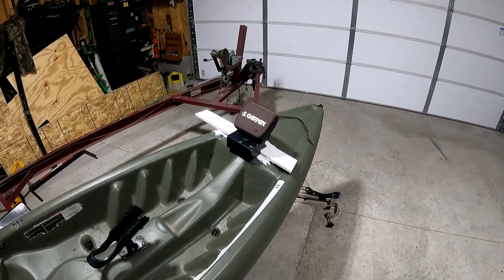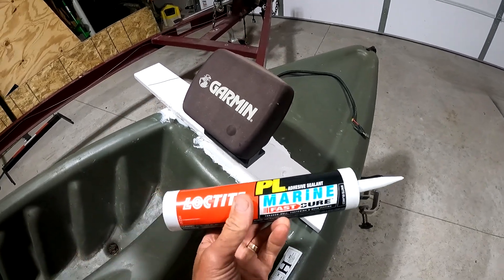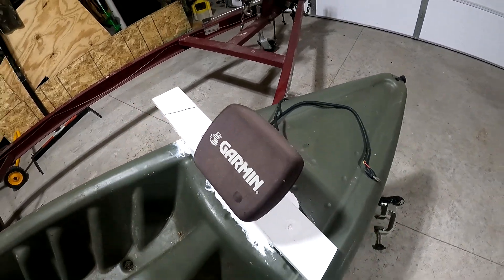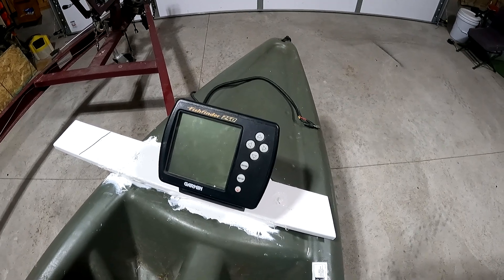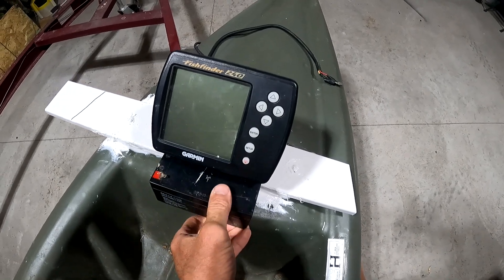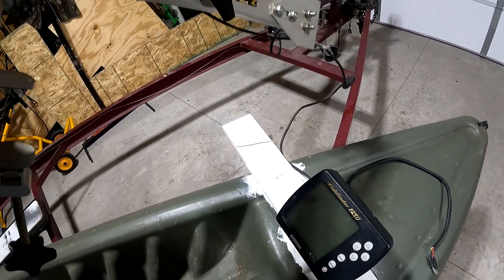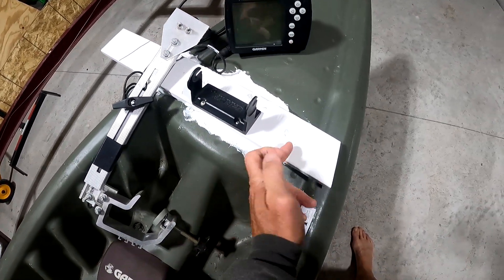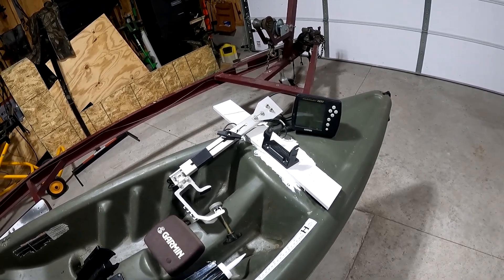Kayak graph mount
Quick video of one way to mount a depth finder to a kayak using screws and marine sealant